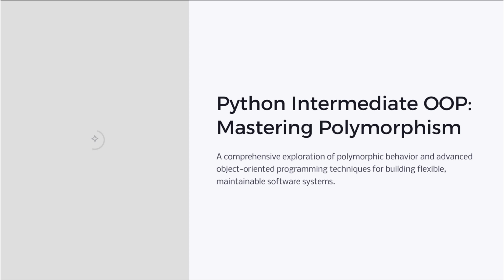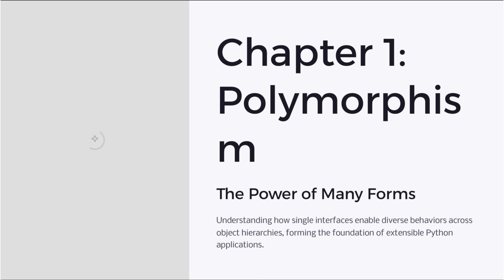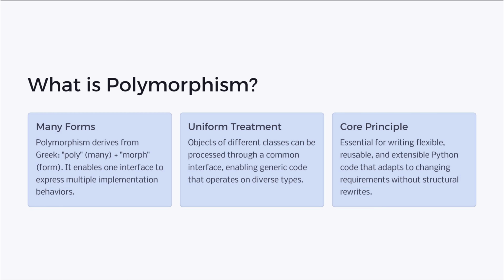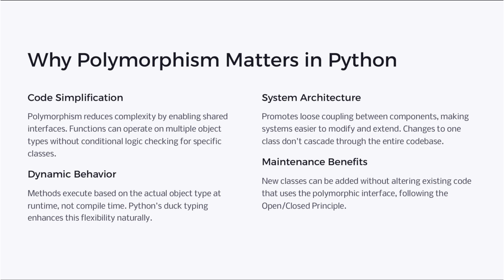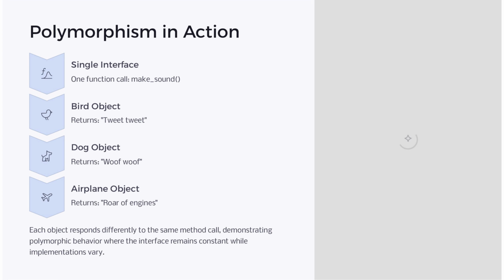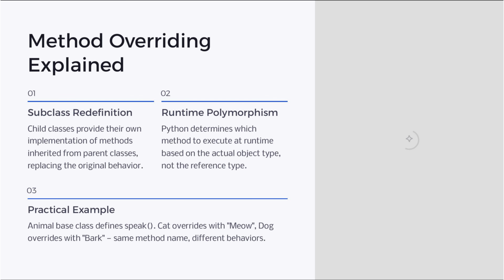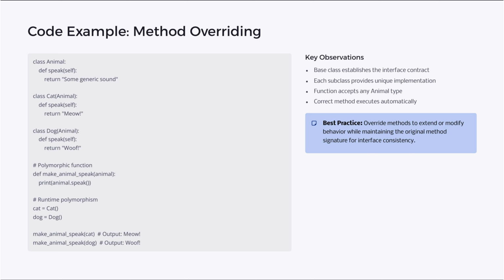Python Intermediate - OOPS - Polymorphism